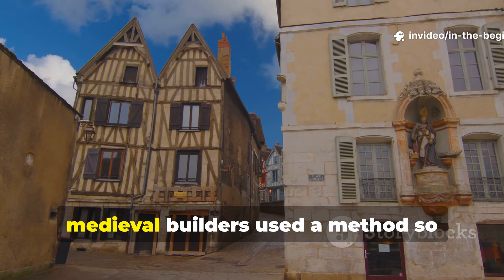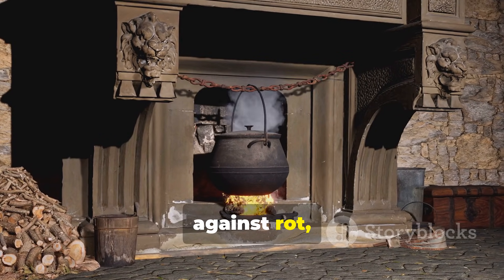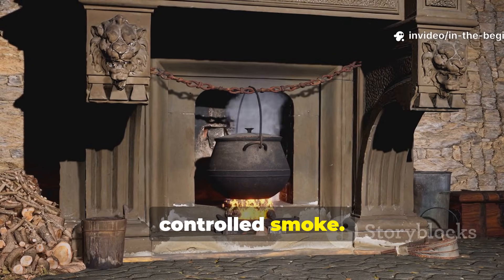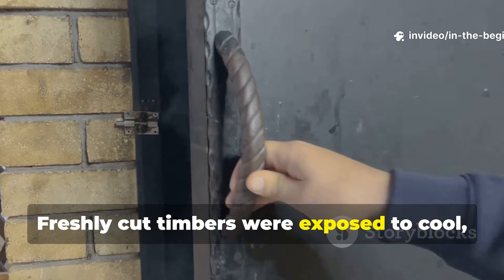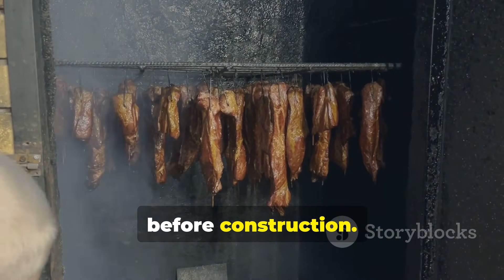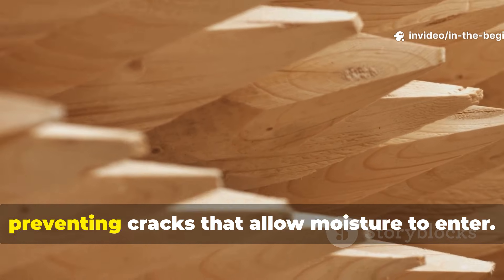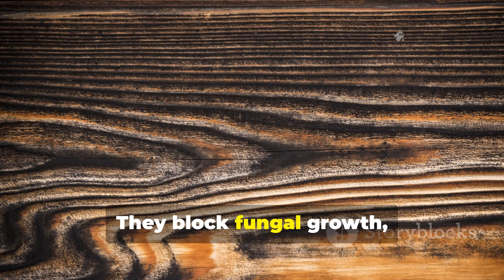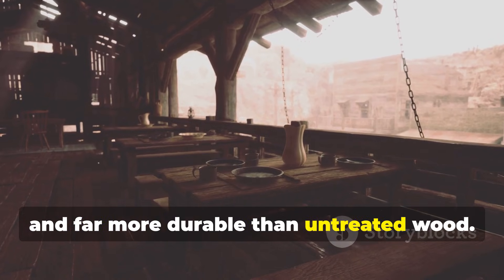The Medieval Timber Smoke Trick Lost for 500 Years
Before preservatives, medieval builders used smoke to harden and protect timber. Not as surface charring — but controlled exposure that altered the wood itself.

This video shows how smoke changed moisture behavior, insect resistance, and rot potential without chemicals.